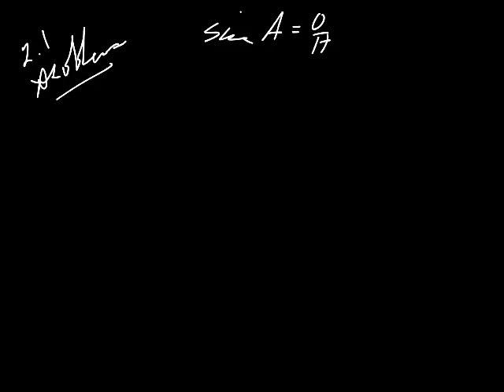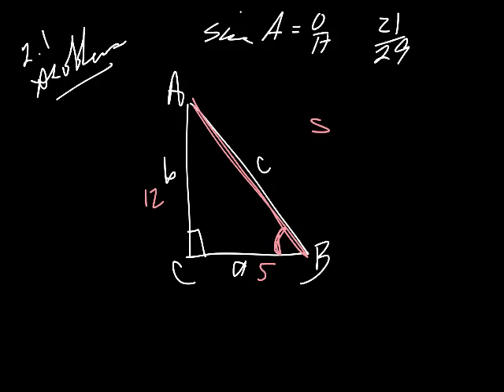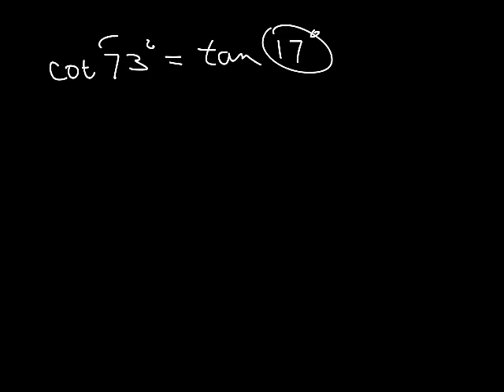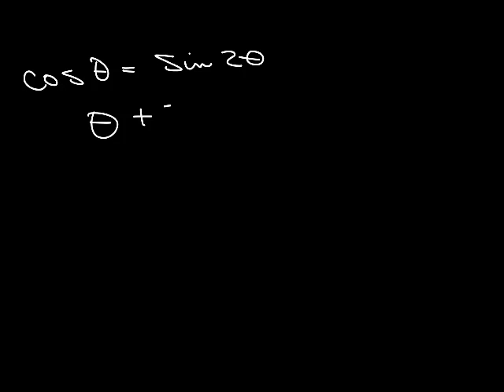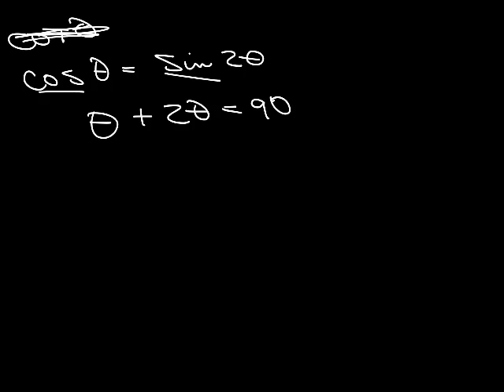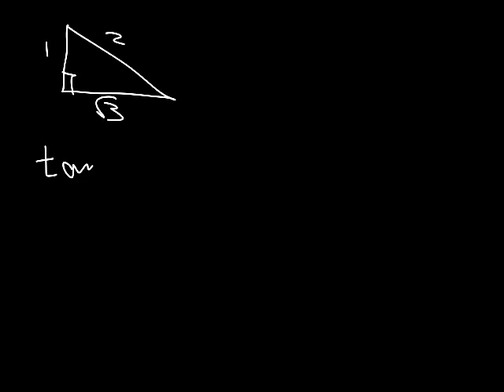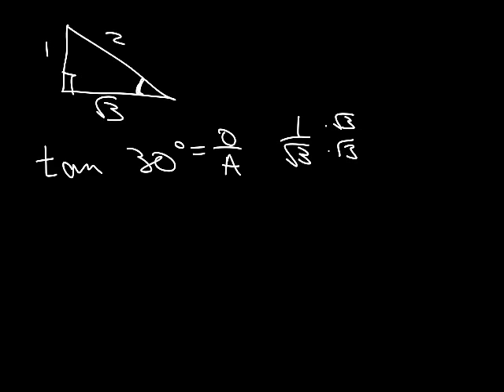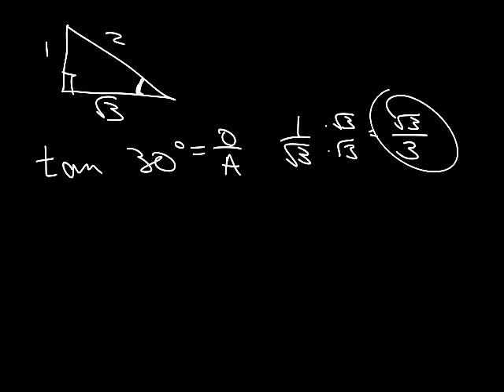2.1 problems, trigonometry